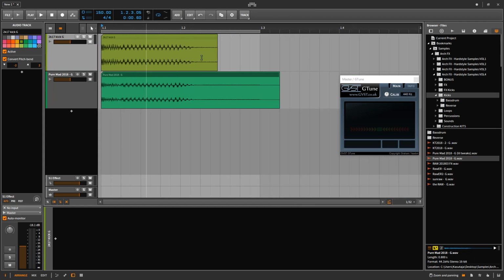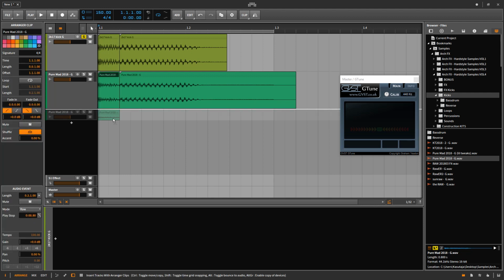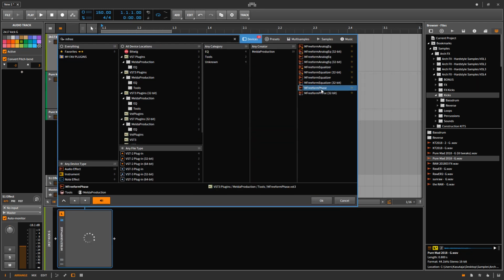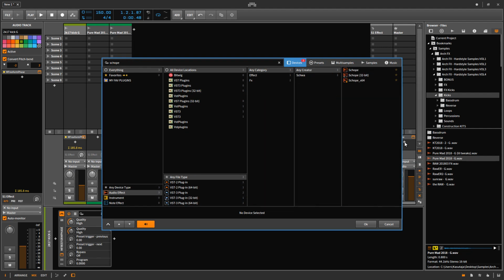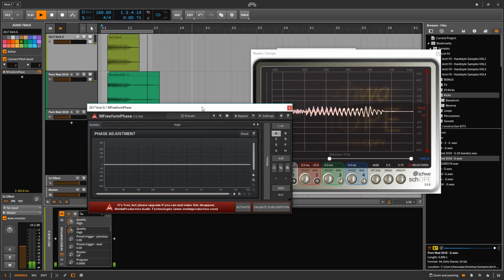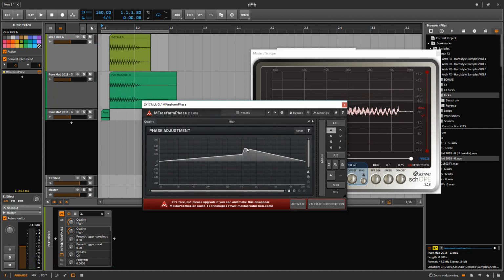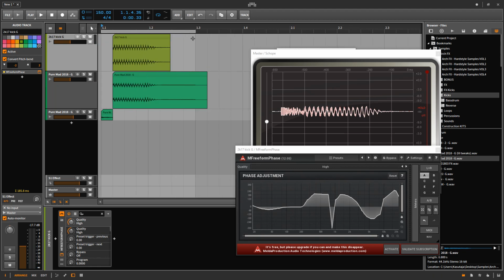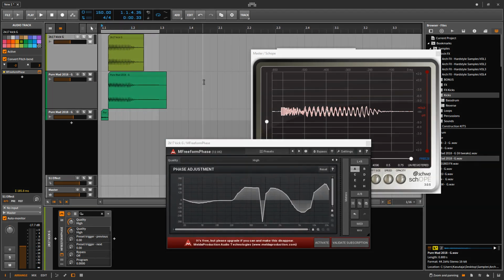Tips On layering Hardstyle Kicks Arch FX -Arch FX Hardstyle Tips & Tricks Episode #24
If you are interested on Hardstyle Sound Banks,samples pack or Construction Kits then go check out:
Arch FX - Hardstyle Tips & Tricks Episode #24 (Tip On layering Hardstyle Kicks)

In this episode i will show you how to simply layer your hardstyle kicks

Official Arch FX Discort Server. Come join and let's make a community together :

*Daw:
 -Bitwig 2